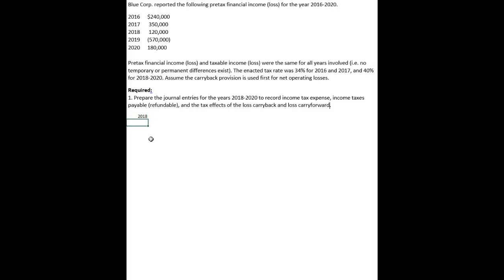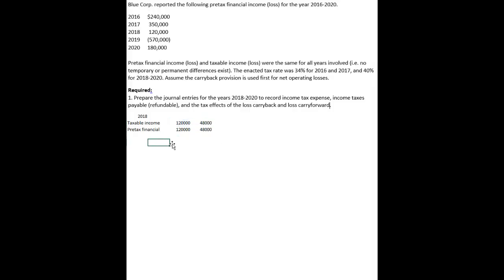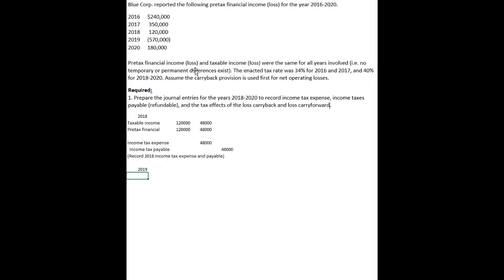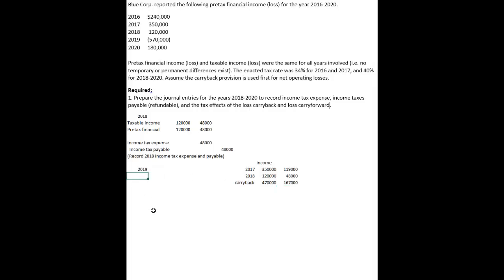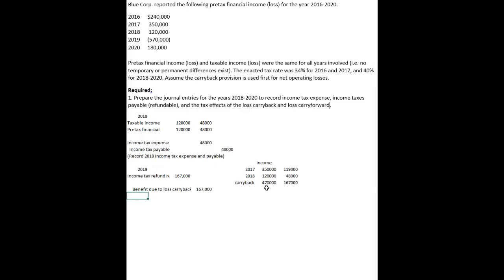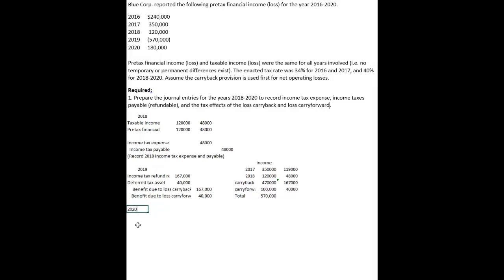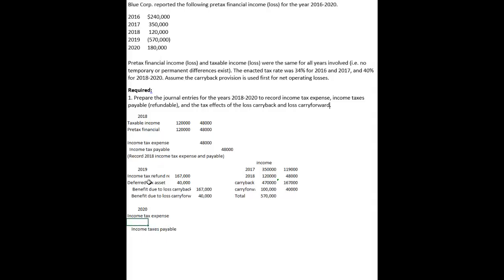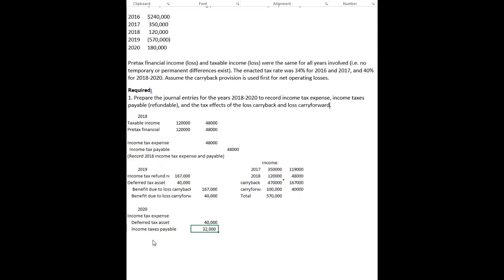Net Operating Loss Requirement 1